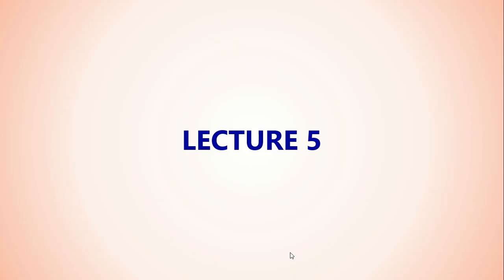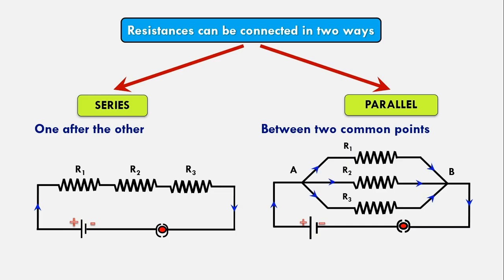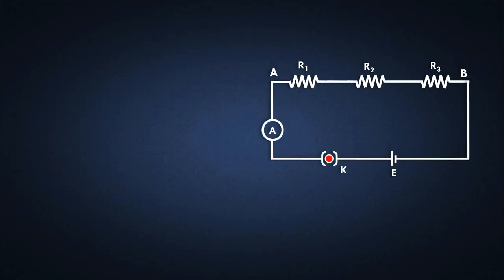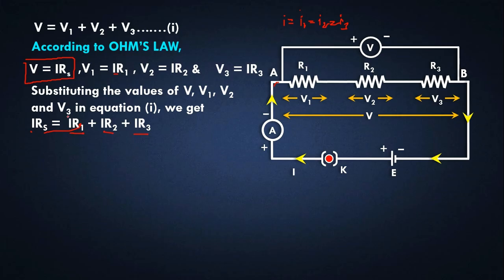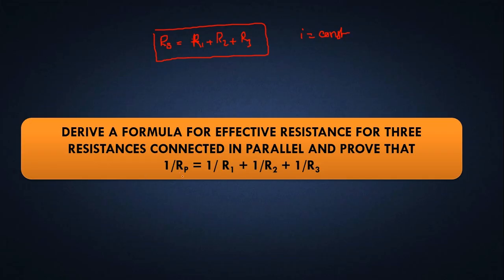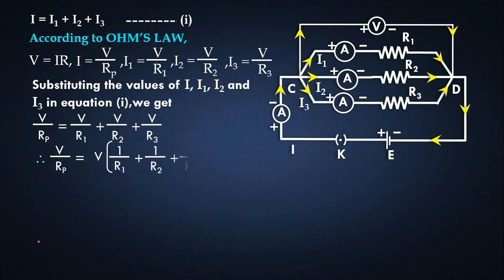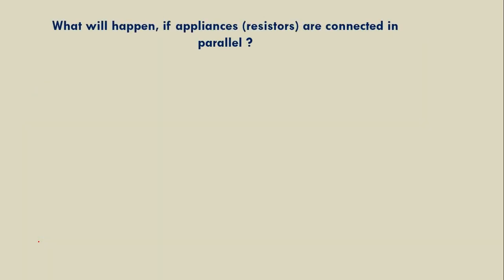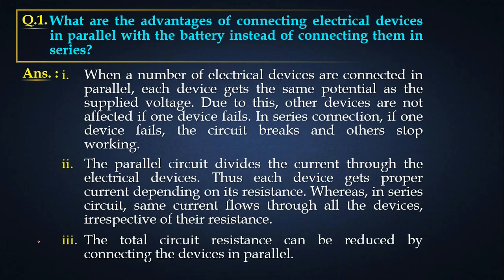CLASS Xth ELECTRICITY PART-5